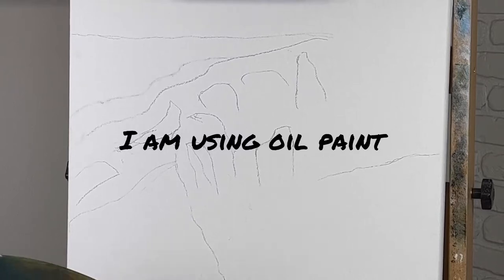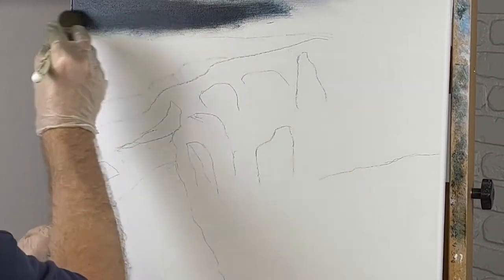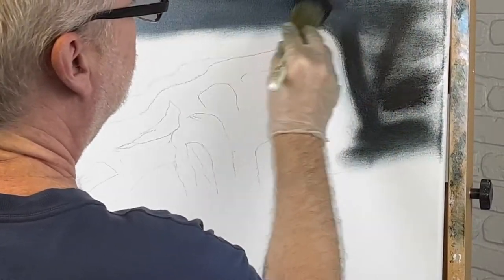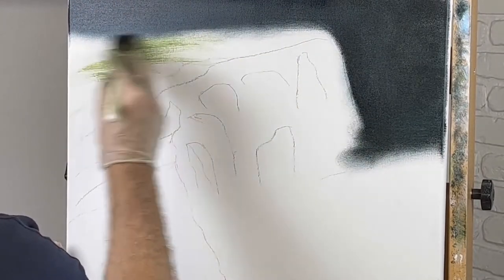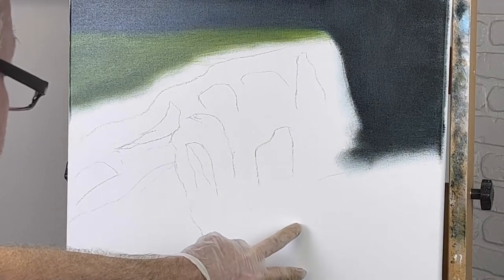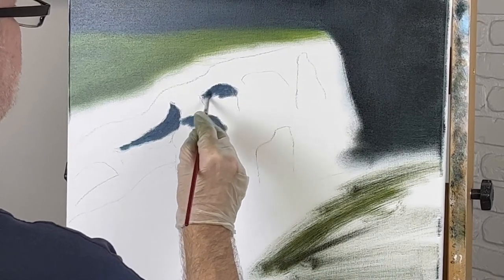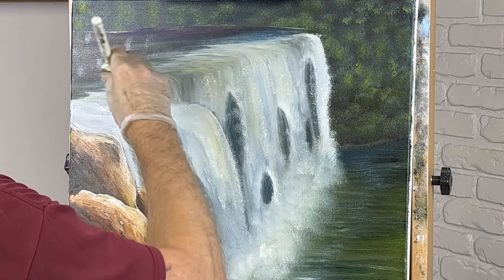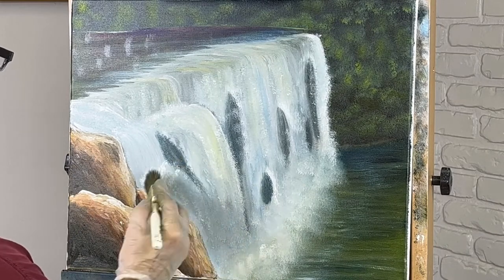How to paint a waterfall-For beginner and intermediate artists￼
How to paint a waterfall-For beginner and intermediate artists is a demonstration oil painting. It includes instructional content on the use of colors and other techniques in oil painting.￼

      The colors that I will be using are:

Titanium white
Mars black
Prussian blue
Sap green
Burnt sienna
Burnt umber
Raw umber
Cad yellow light
Yellow ochre